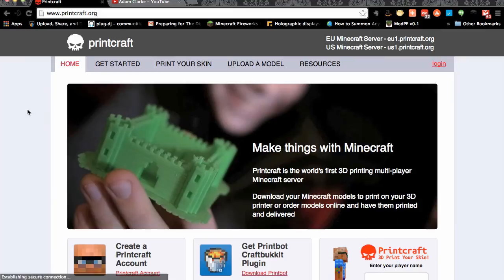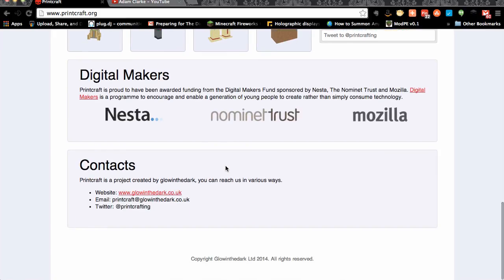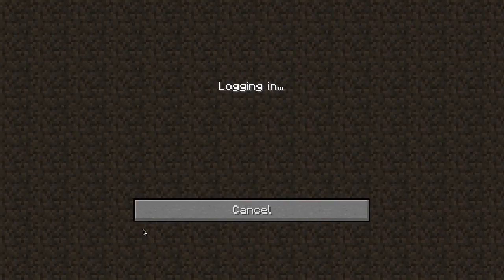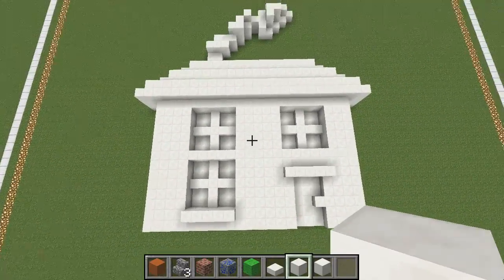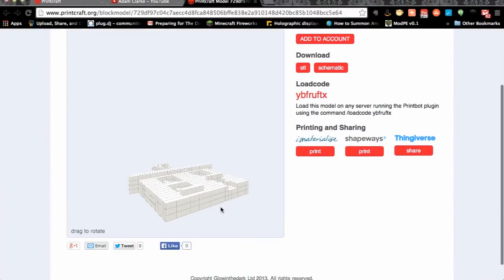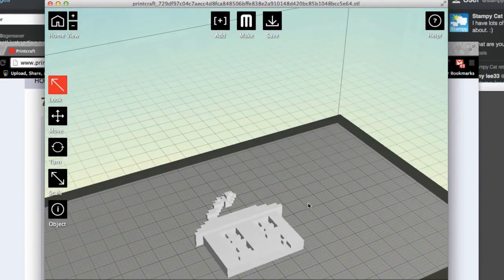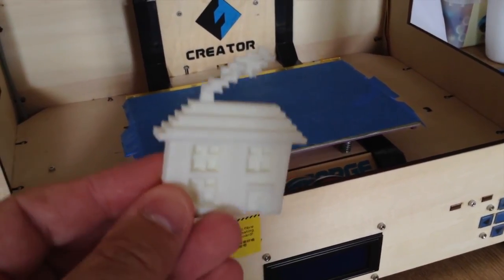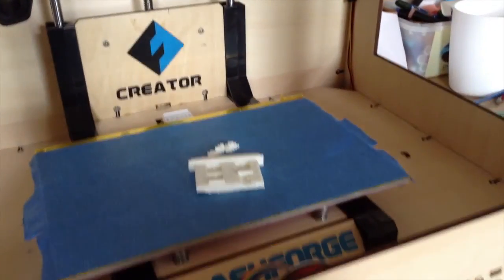101 Ideas for Minecraft Learners [31] PrintCraft.org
101 Ideas for Minecraft Learners is a video series designed to inspire creative learning using Minecraft.

This video shows you how to play and create 3D print files and then print them out for your self.